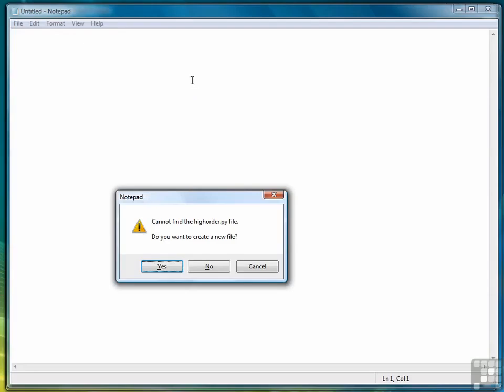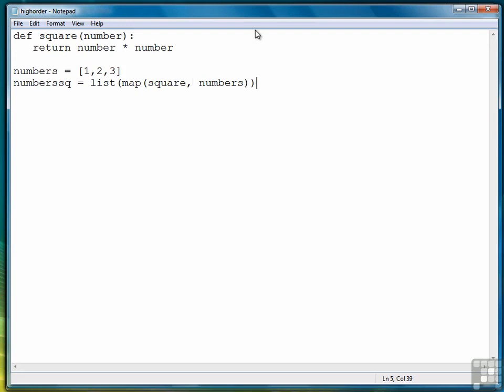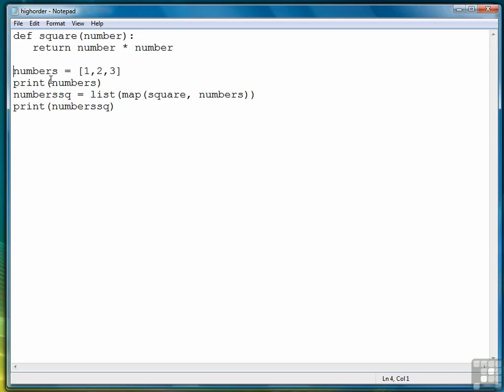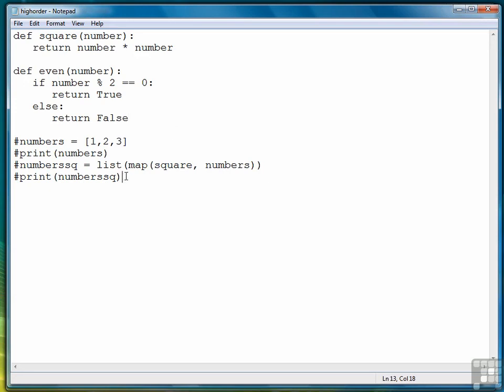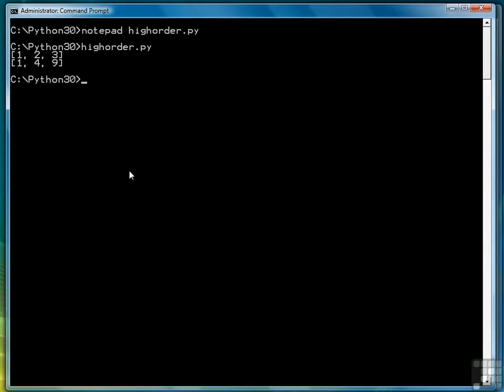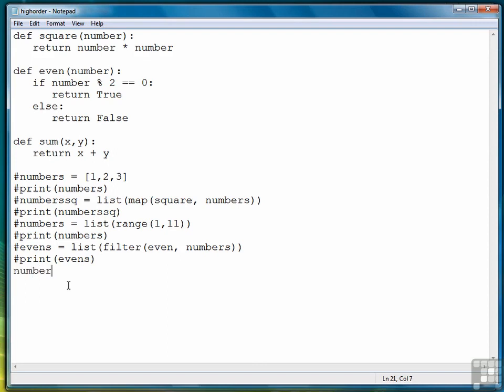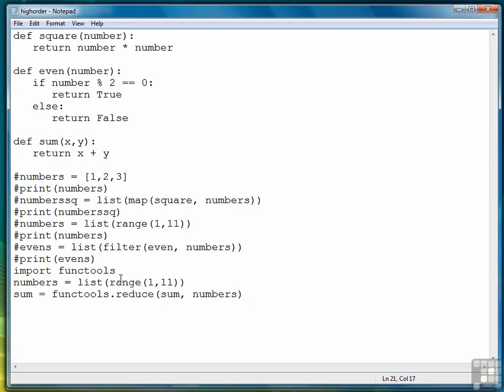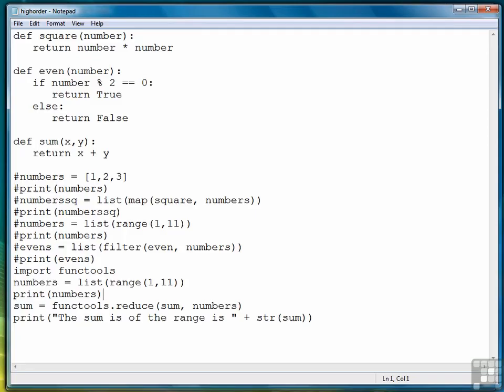Python More On Functions - Higher Order Functions